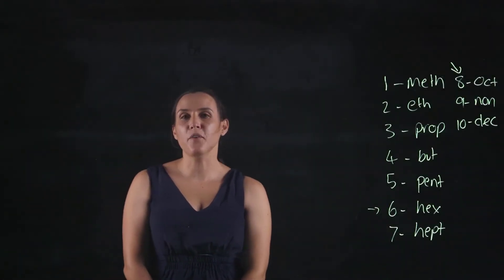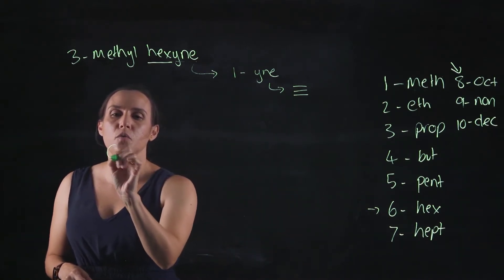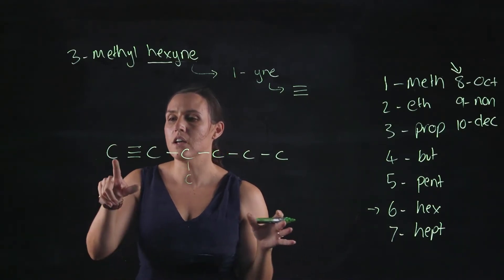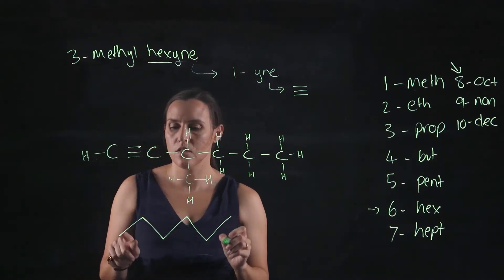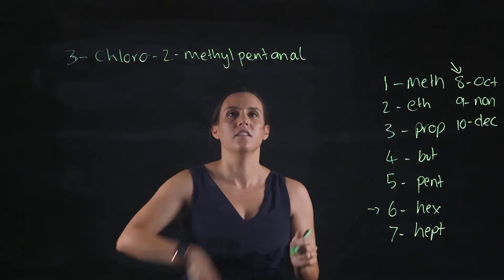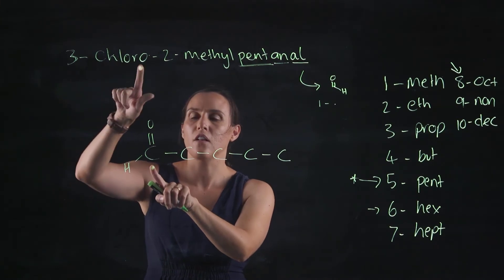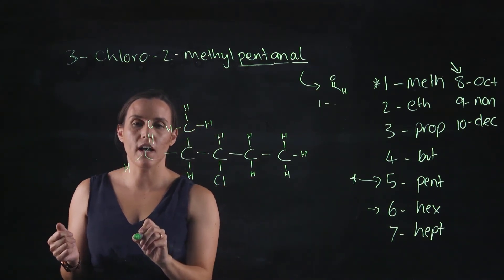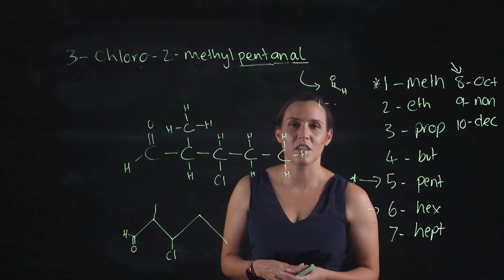IUPAC Nomenclature - converting IUPAC name to Line diagram and Structural Formula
This lightboard video converts from an IUPAC nomenclature into the line diagram and structural formula. Examples include 3-methylhexyne and 3-chloro-2-methylpentanal.